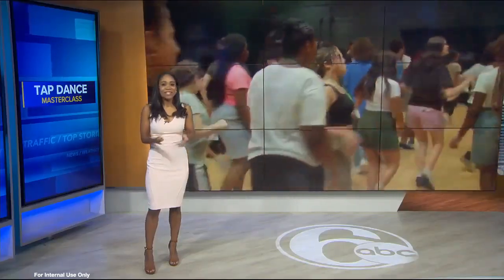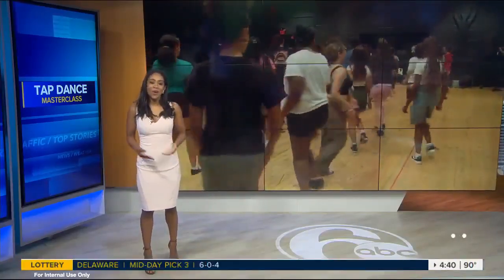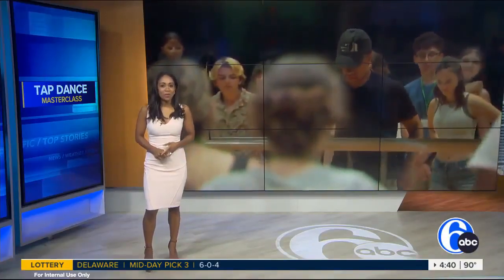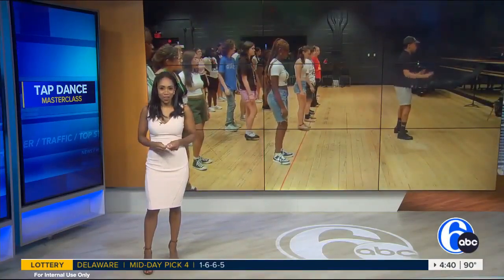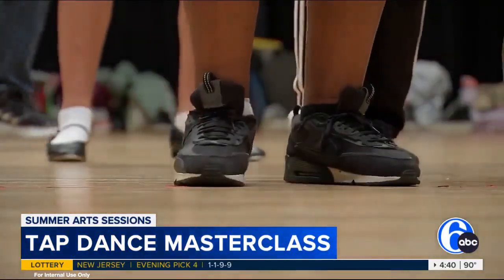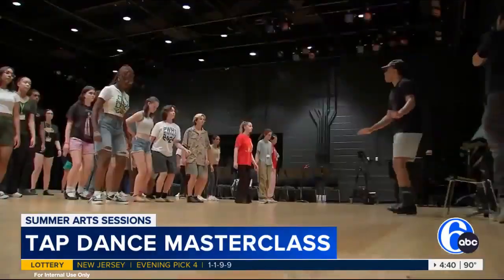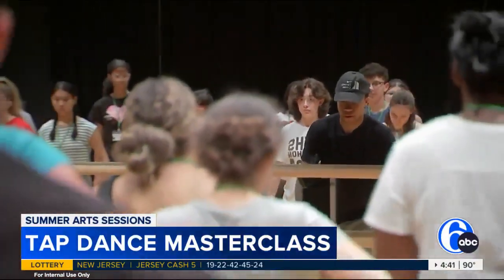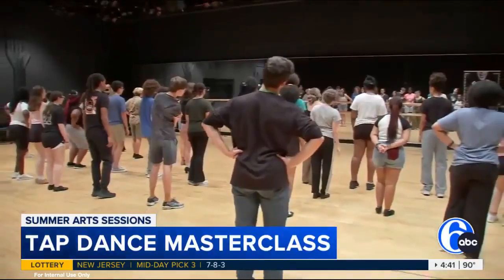Funny Girl Masterclass - High School Summer Arts Sessions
Our High School Summer Arts Session is in full swing! 🎭 Last week, our students had the incredible opportunity to learn from Izaiah Harris, a cast member of Funny Girl, in an exciting Tap Dance Masterclass. ✨